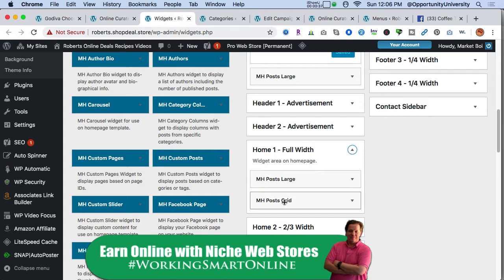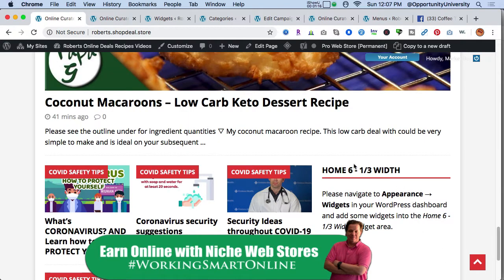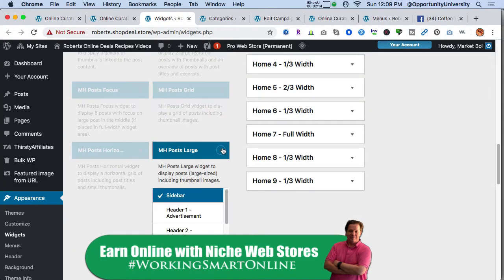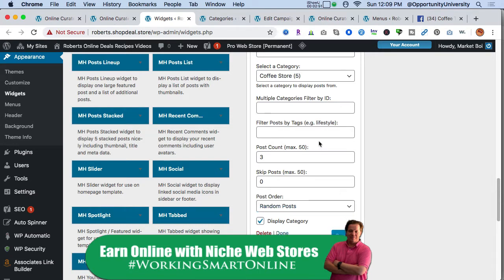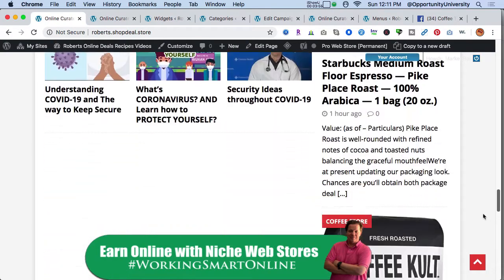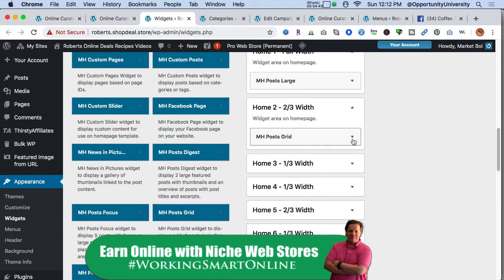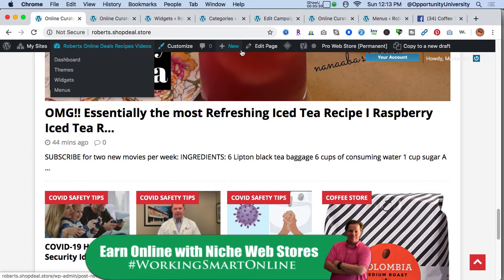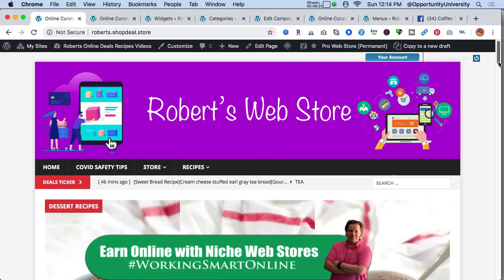Adding Different Grid Layouts To Homepage Build Your Own Online Web Store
Sign Up For A Free Web Store
Earn Online During COVID Pandemic
How To Make Money In a CoronaVirus Economy